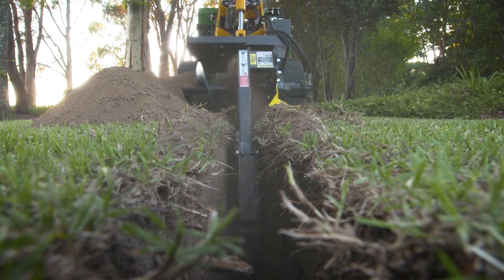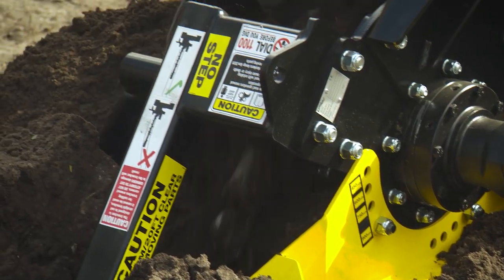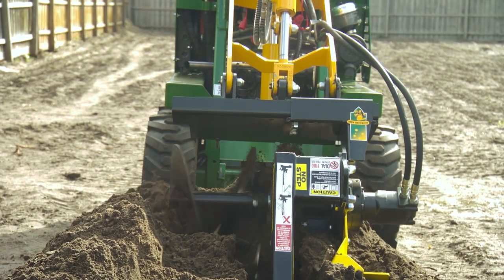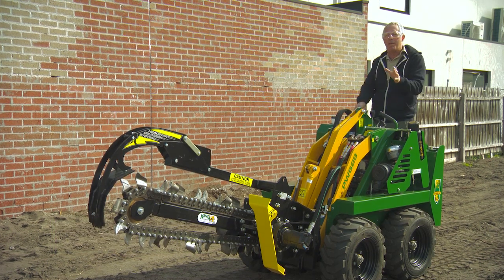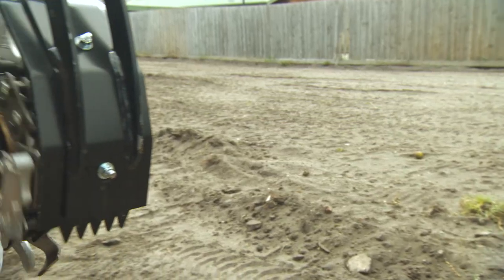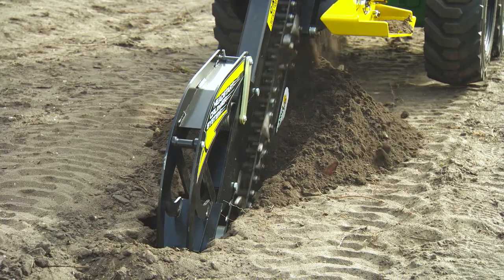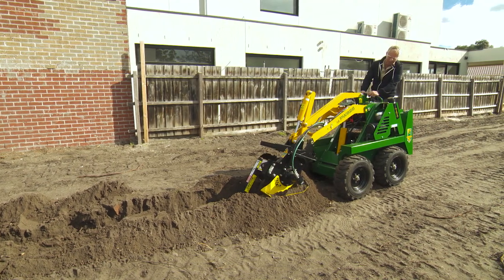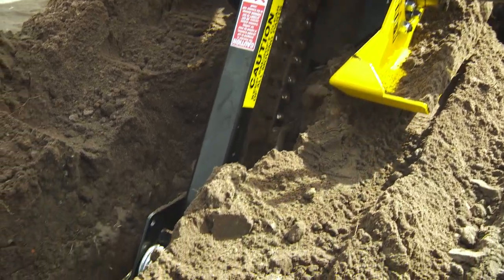The Garden Gurus - Kanga Trencher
Whether it’s for drainage, irrigation, plumbing or other services, it is important to make sure you have a good trench in your garden, and Kanga Loaders trenching machines will give you just this.